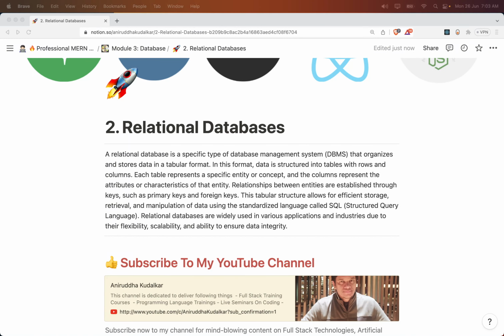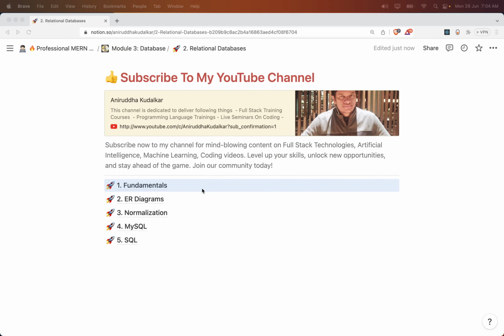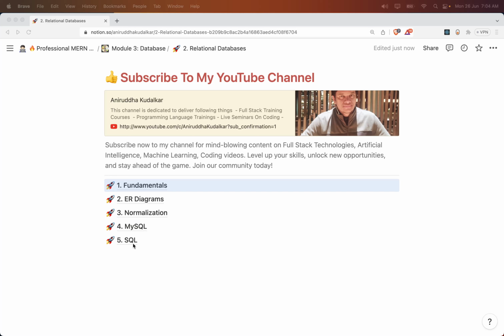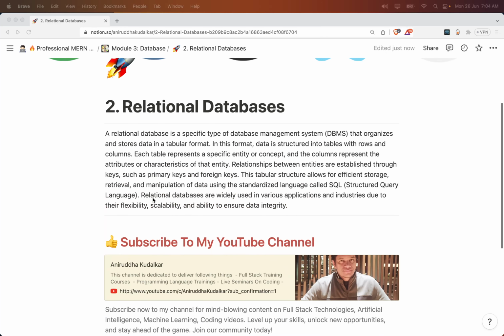RDBMS - New Chapter - MERN Stack Full Course Playlist - 033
In this exciting new chapter, we embark on a journey into the realm of Relational Database Management Systems (RDBMS). RDBMS is the cornerstone of modern database systems, providing a structured and efficient way to store and retrieve data. In this video, we'll delve into the key concepts of RDBMS, including tables, relationships, and normalization. We'll explore how data is organized using entities, attributes, and keys, and we'll dive into the powerful SQL language for querying and manipulating data. Whether you're a beginner or looking to enhance your database skills, this video will lay a solid foundation for understanding and working with RDBMS. Join me as we unravel the intricacies of this essential database technology!

reactjs
react full stack
reactjs tutorial

express js
express js tutorial
express.js project

sql
sql tutorial for beginners
sql queries
sql project

database tutorial